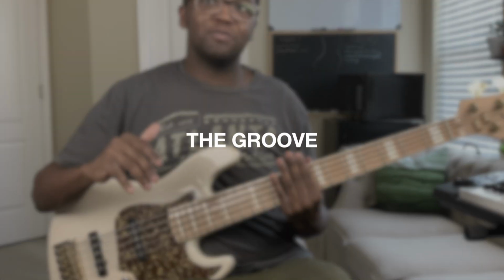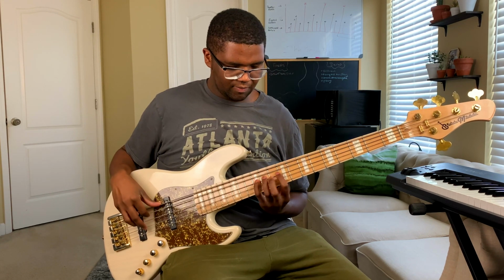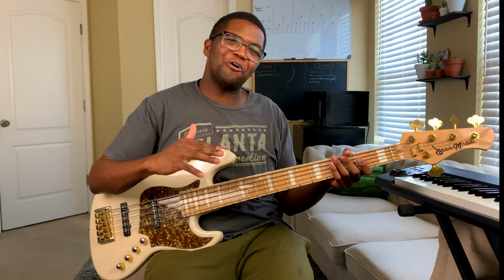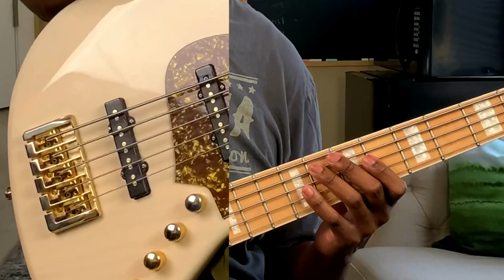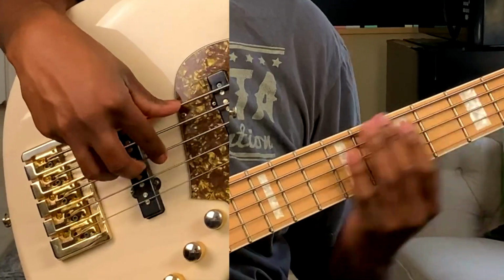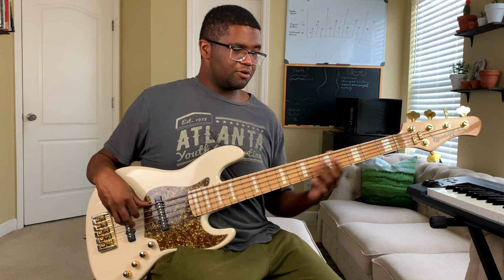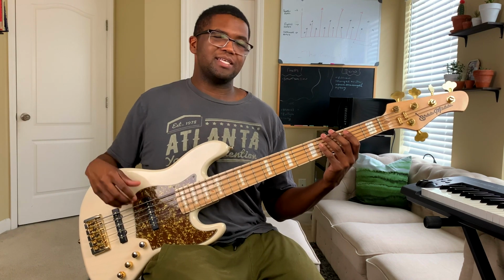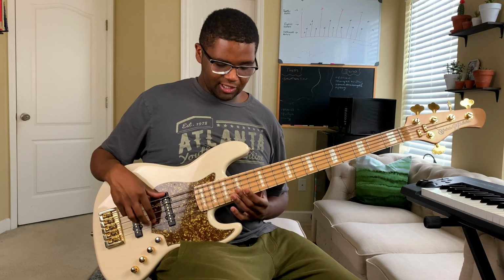3 BASS LICKS For Your Toolbox | Teach Me That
On today's episode of my "Teach Me That" I wanted to give you guys 3 Bass Licks For Your Toolbox so you can add them to your bass lines that you would play for any songs.

0:00 | Intro
0:40 | 3 Bass Licks EXAMPLE
1:10 | Groove Breakdown
4:39 | Bass Lick 1 Breakdown
8:19 | Bass Lick 2 Breakdown
10:35 | Bass Lick 3 Breakdown
13:10 | Outro

My Favorite Equipment That I Use:  (BELOW)

By clicking and using these links to shop on Amazon and Sweetwater, even if it isn’t one of the items listed below, this channel will receive a commission to go towards bringing you more videos.

My Favorite Bass CASE (and my favorite accessory with it)

MY FAVORITE BASS STRINGS TO USE
RECORDING INTERFACE
BASS PEDAL
MY MAIN CAMERA
CAMERA MOUNT
MY FAVORITE CHEAP LIGHTING BUNDLE
My CHOICE FOR A GREAT BEGINNER BASS
MY FAVORITE PORTABLE CHEAP RECORDING INTERFACE
MY TUNING PEDAL

WANT ME TO REVIEW OR PROMO A PRODUCT OR ANYTHING ELSE
SEND STUFF TO:
Travis Dykes
1011 E Old Hickory Blvd